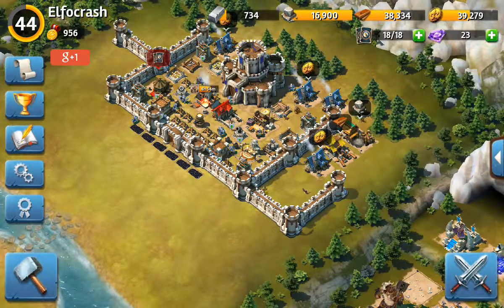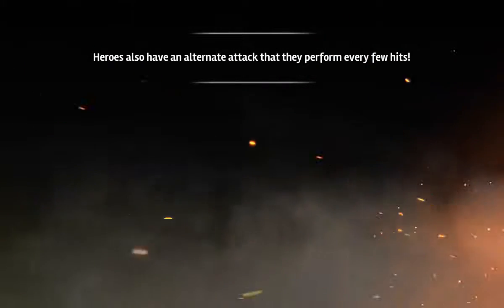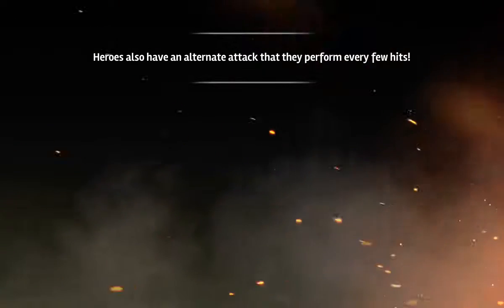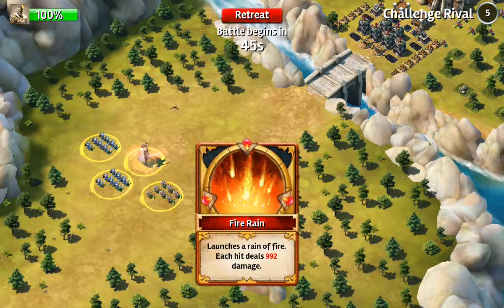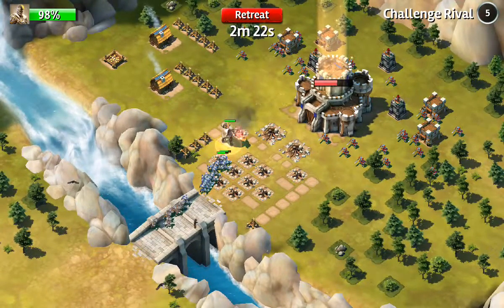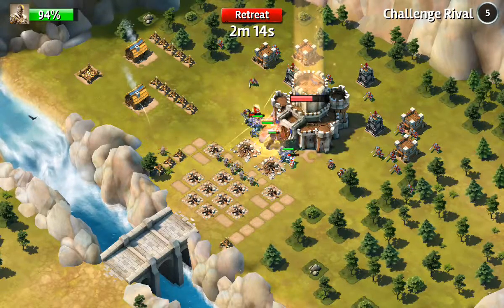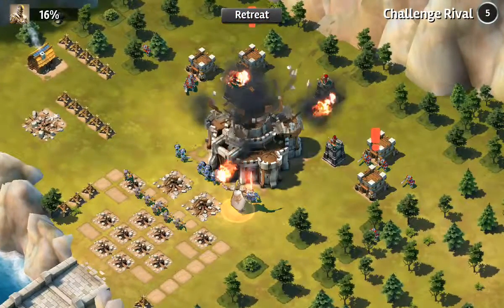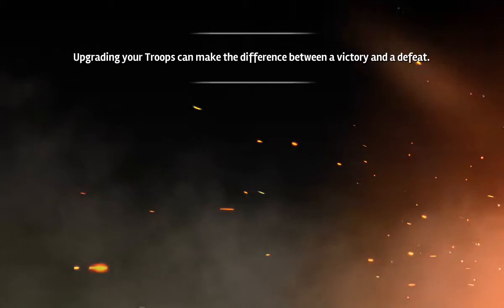Siegefall Challenges - Card Challenges: Fire Rain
Hello guys this is Elfocrash and this video i'll be showing you how to complete the challenges in Siegefall.